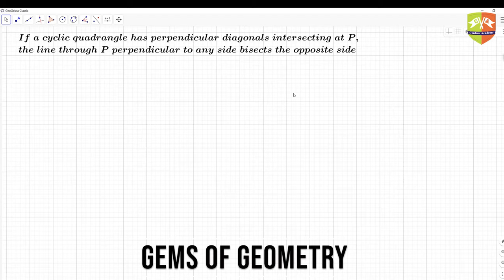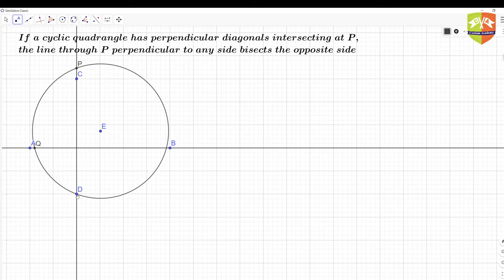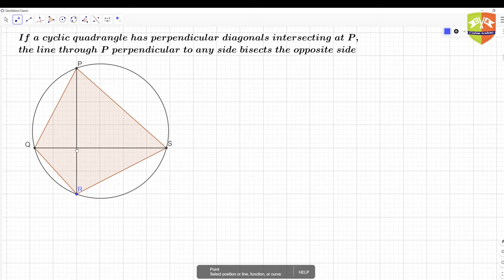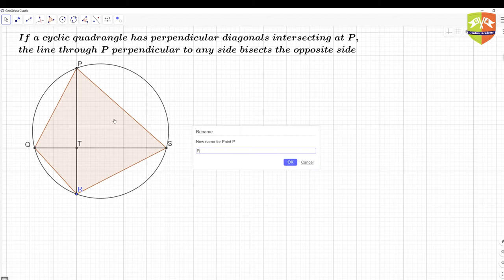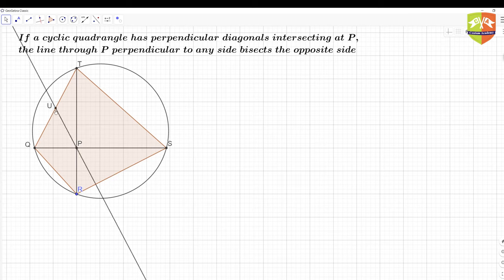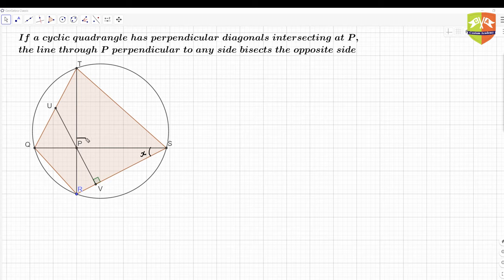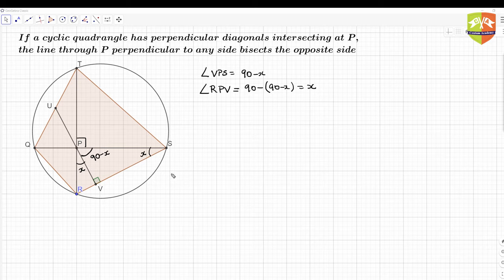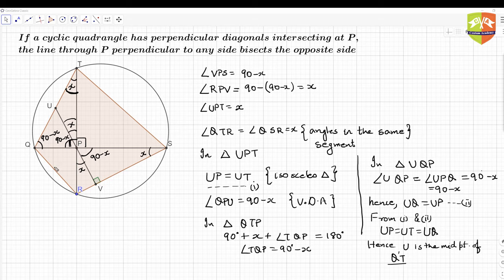GEOMETRY 42 : Cyclic Quadrangle with perpendicular diagonals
Chapter Name: Quadrangles
Grade: Olympiad
Author: Tushar Sinha

Topic: Theorem: If  a  cyclic  quadrangle  has  perpendicular  diagonals  intersecting  at  P,  the  line  through  P  perpendicular  to  any  side  bisects  the   opposite  side.

This Video Series for those who want to delve a little deep into the world of Geometry. The gems of Geometry .i.e. the theorems and their proofs have been compiled in this series. This series is for students - those who want to explore geometry as well as those who are appearing for Mathematics Olympiads (PRMO, RMO, INMO, IMO, AMC) and for Maths enthusiasts.